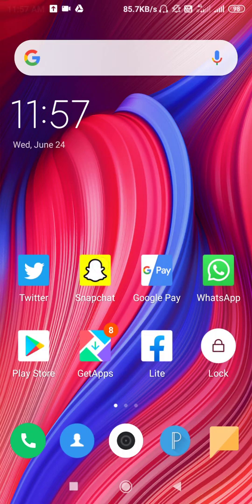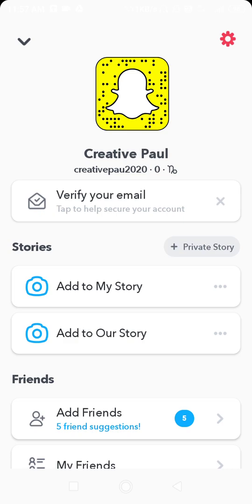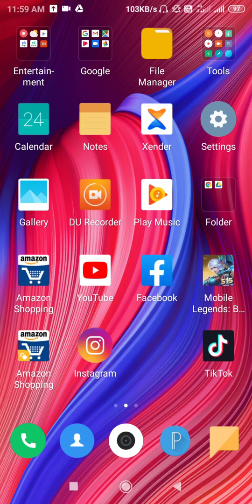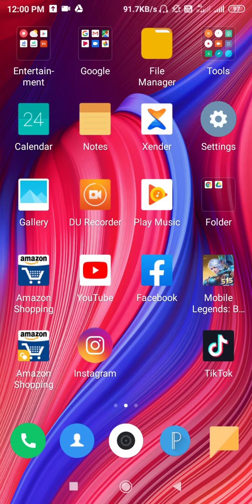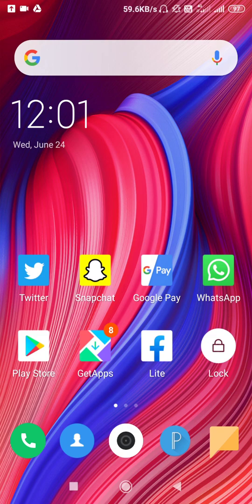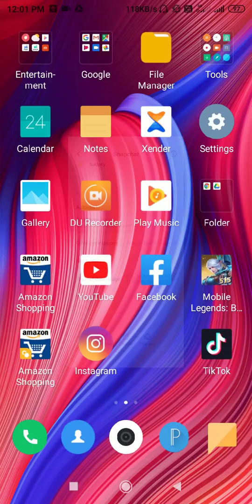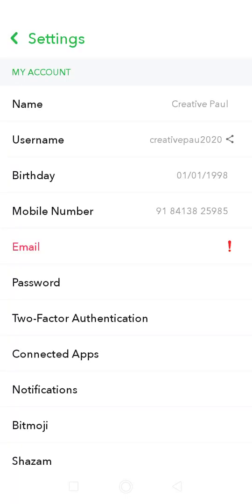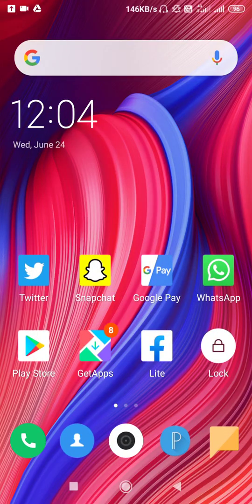How to Fix Snapchat Story Not Sending, Not Working, Not Uploading, Not Loading Problem Solved